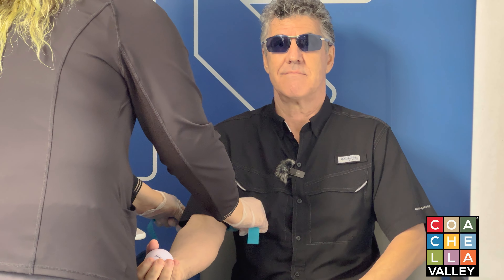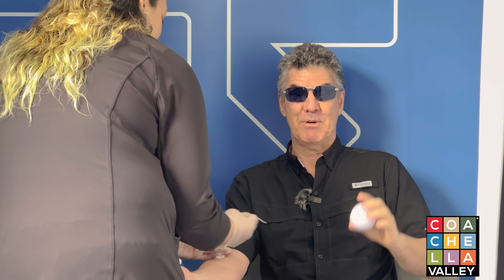The Galleri test detects and can indicate the presence 50+ cancers with one blood draw.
Out getting my blood drawn at the Galleri Classic at the Galleri lab onsite at Mission Hills Country Club!

The Galleri test detects what is known as circulating tumor-derived, cell-free DNA (cfDNA), which can indicate the presence of cancer.

I took the test last year and reported on it then.  Of the 50+ cancers they tested for, no cancer was detected.

The DNA in malignant cells carries cancer-specific signals that are shed into the blood. Multi-cancer detection tests can then detect DNA fragments and their cancer-specific signals in the blood samples and locate where the signal originated in the body.

I will share my results in a couple of weeks!